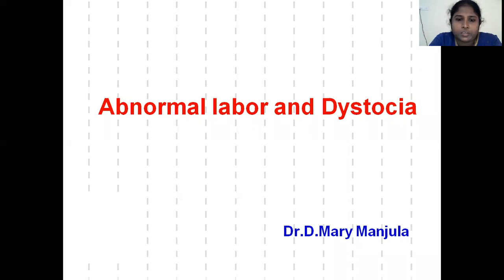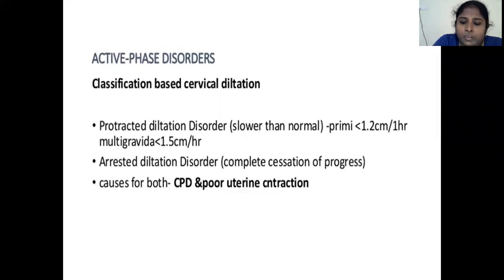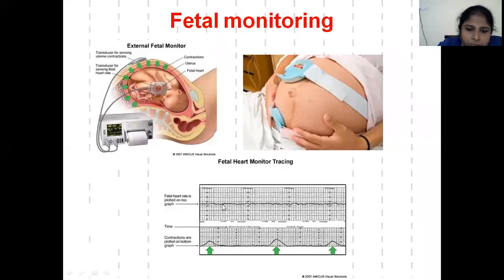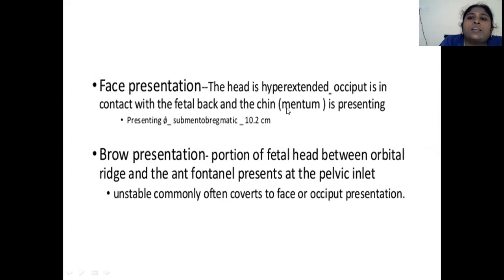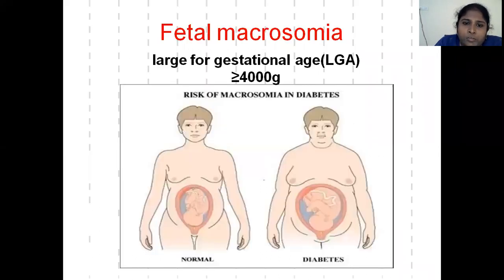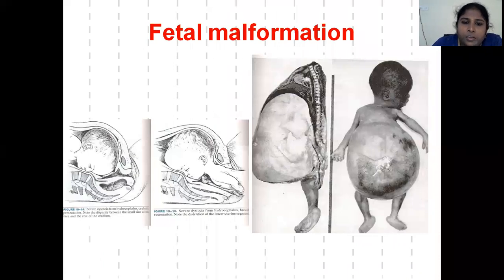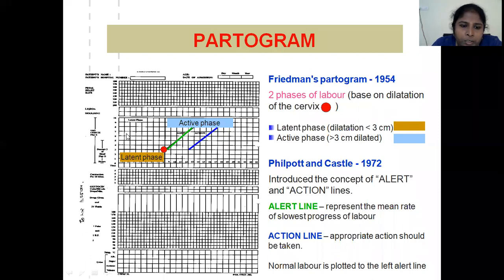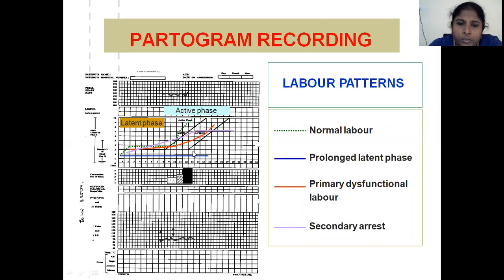Dr D Marry Manjula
Abnormal labour